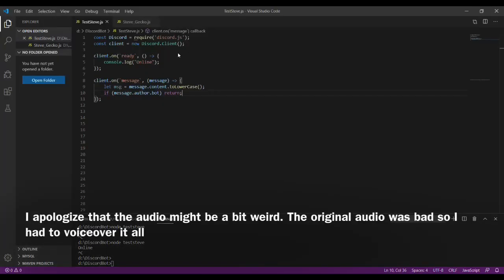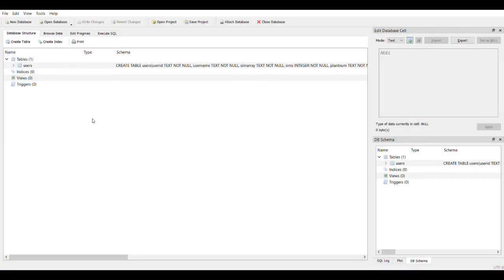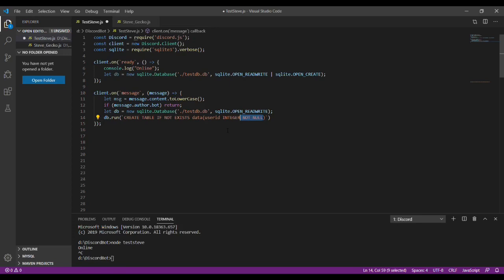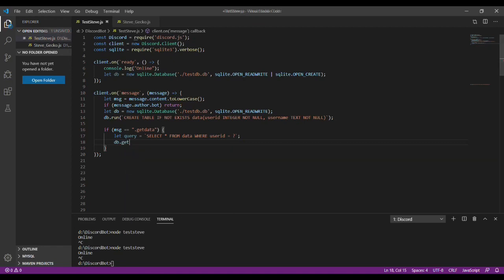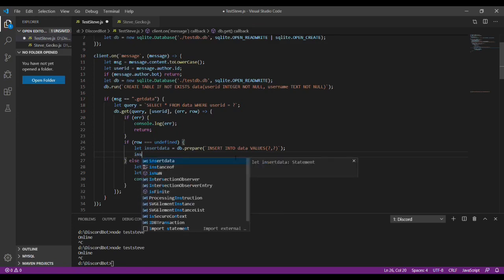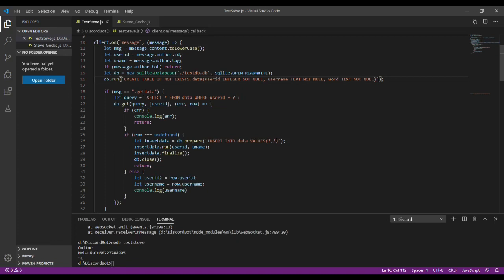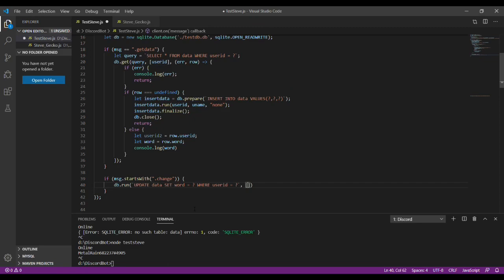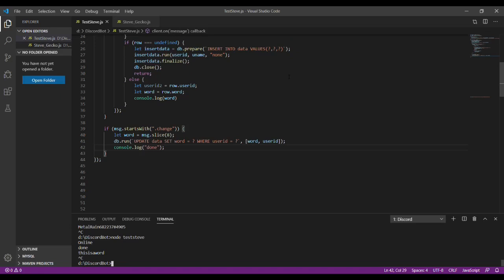SQLite Databases Tutorial In Discord.js (JS & SQL)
I added a written tutorial that pretty much follows the video